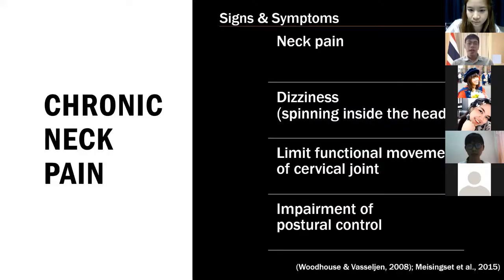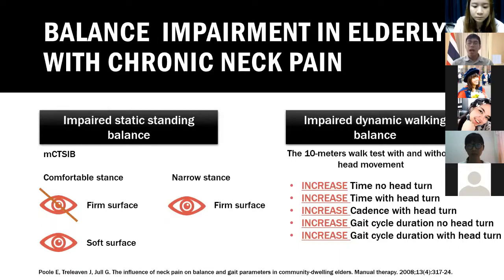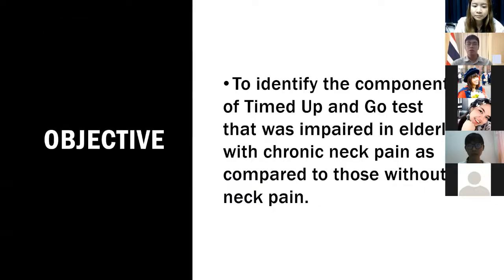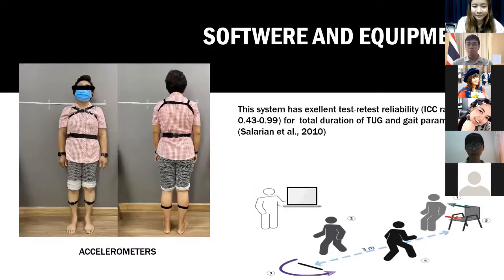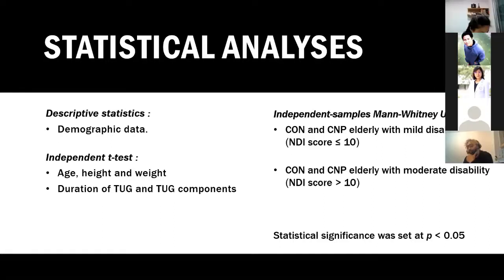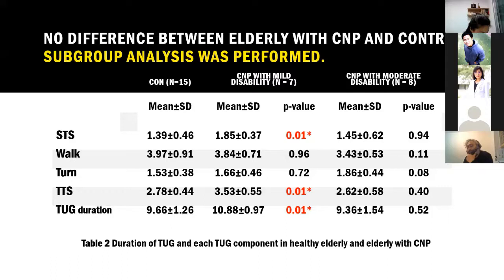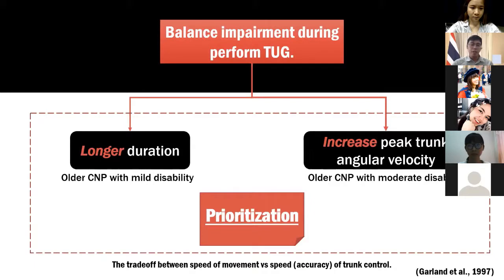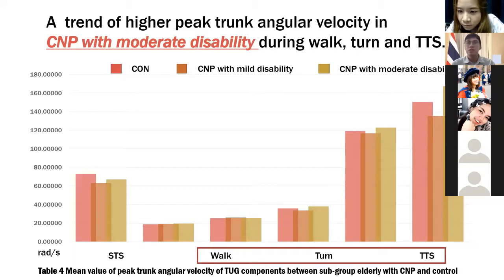IN21-105 Tanapat Thongprong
Identification of Timed Up and Go components in elderly with chronic neck pain.